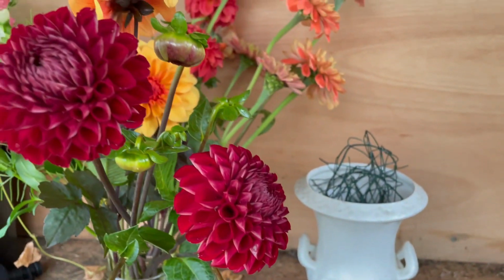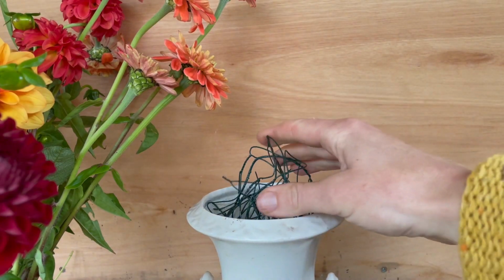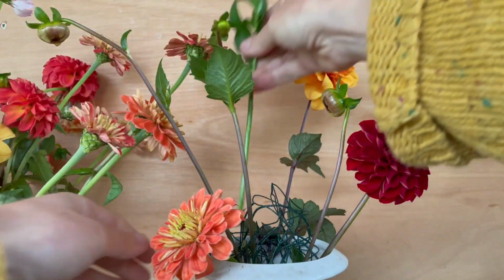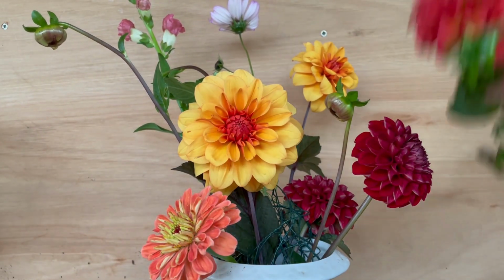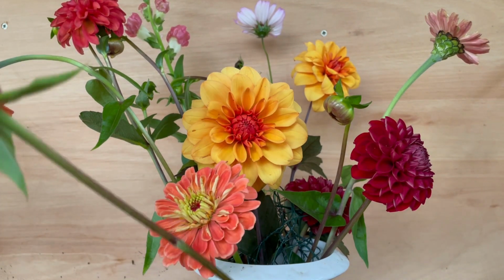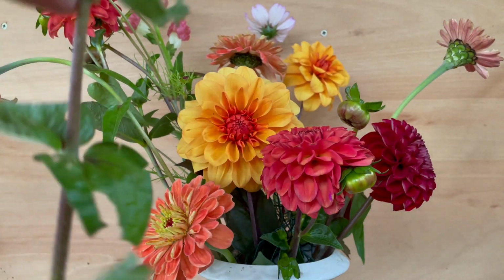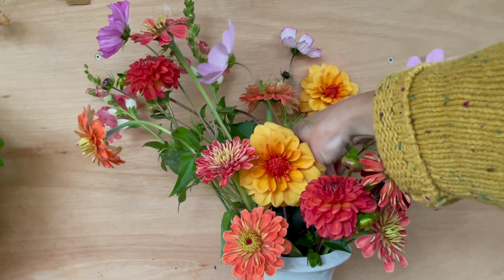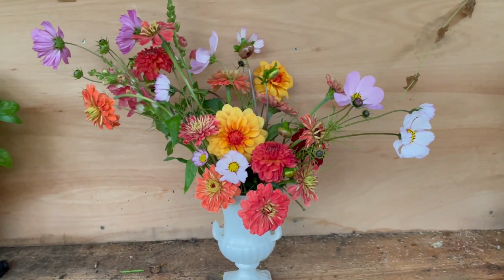How to be more creative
If you have been feeling creatively stuck then why not watch this short tutorial, a simple way to find a bit creative joy and design yourself back into feeling motivated.